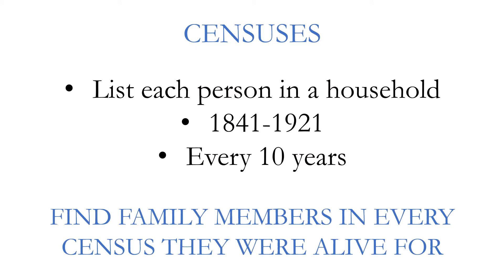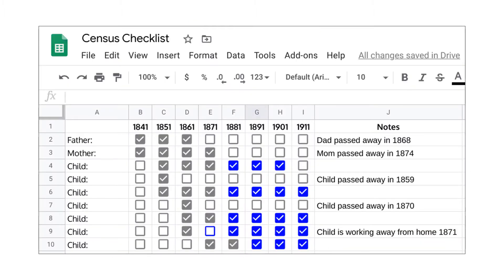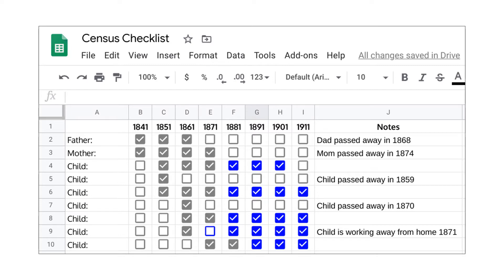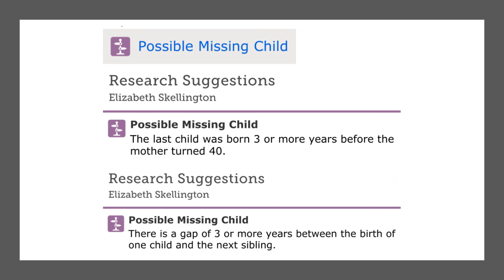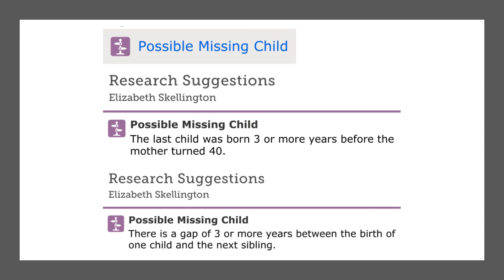Is Everyone Here? Strategies for Finding Complete English Families - Part 2 of 3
Learn strategies for finding complete English families in your genealogy research. This is part 2 of a 3-part series. Originally presented for RootsTech Connect 2021.

This presentation was given by Jana Greenhalgh, AG(R).

This video was produced for and under the direction of ICAPGen(SM). The International Commission for the Accreditation of Professional Genealogists, internationally recognized as ICAPGen, sets standards for the genealogical community through comprehensive written and oral examinations.

The ICAPGen(SM) service mark and the Accredited Genealogist(R) and AG(R) registered marks are the sole property of the International Commission for the Accreditation of Professional Genealogists.